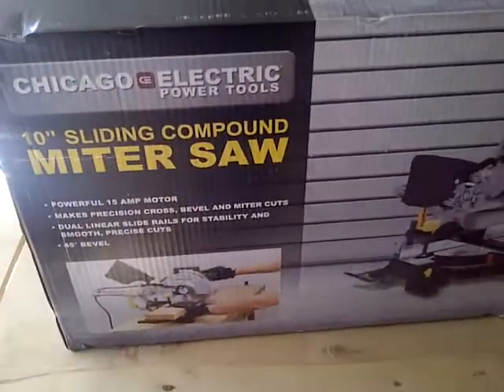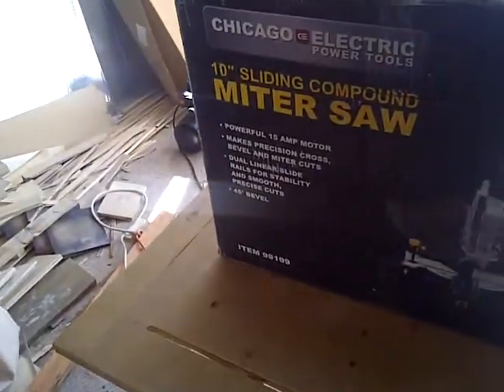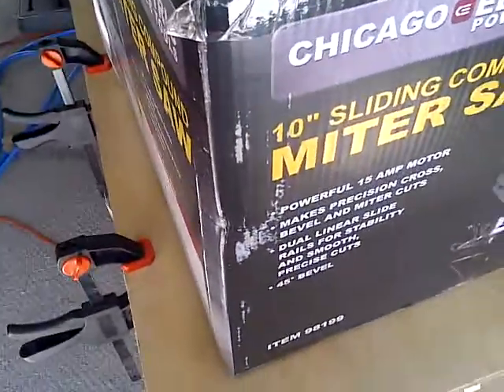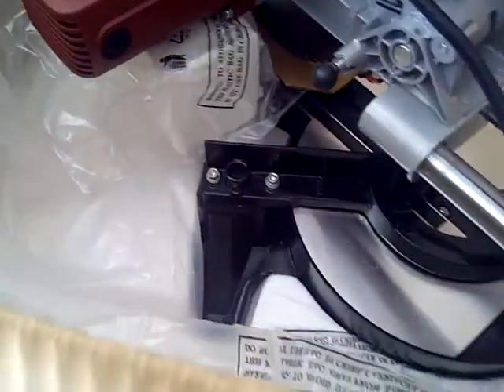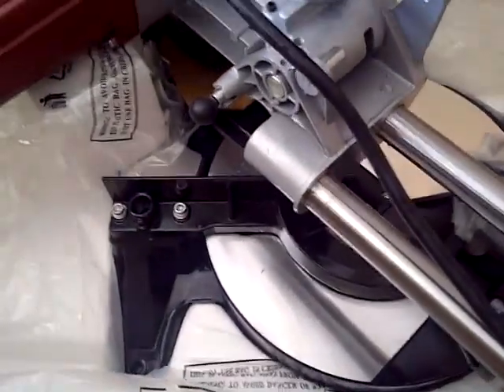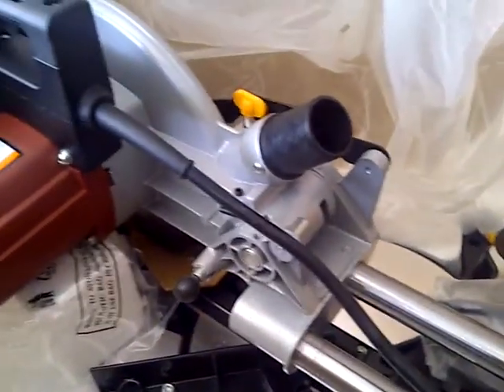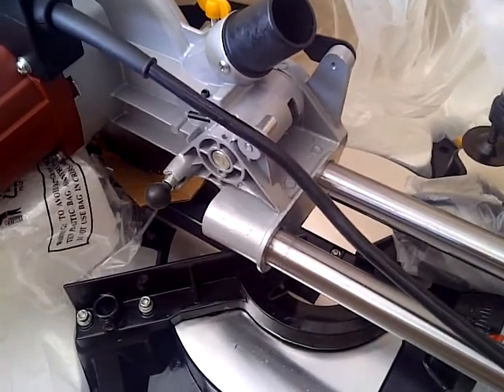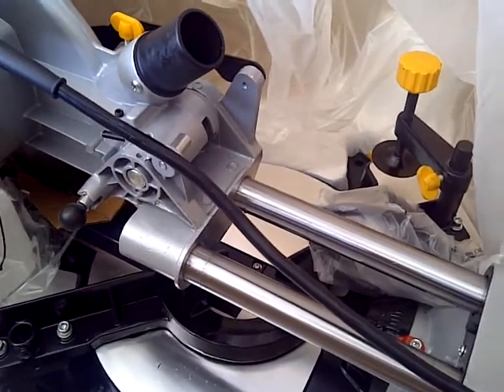10" Compound Miter Saw Part 1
This uncut, unedited, first person view of 10" compound miter saw new out of the box review for anyone interested at first hand set up and adjustments.